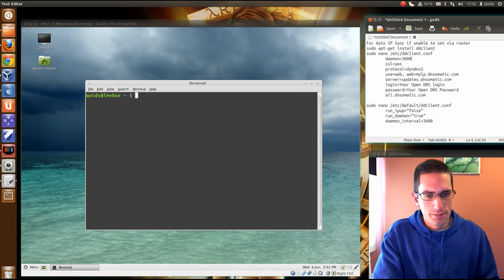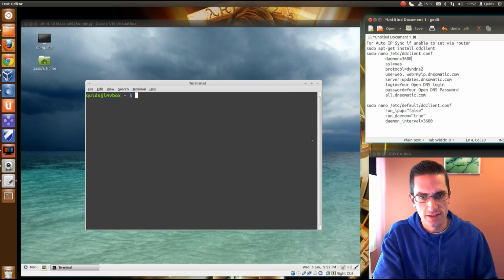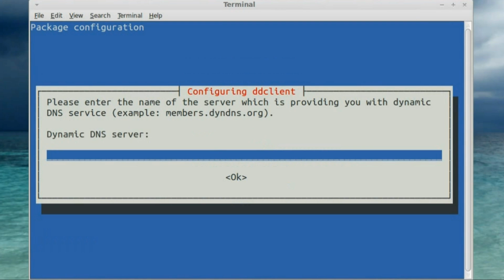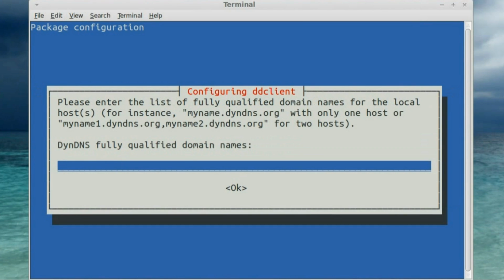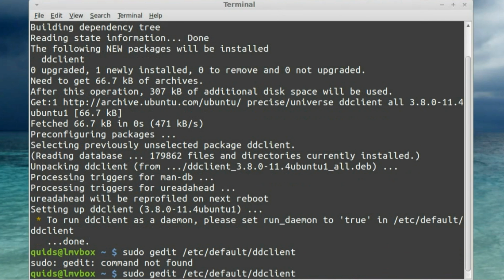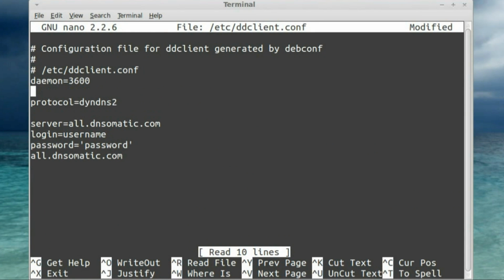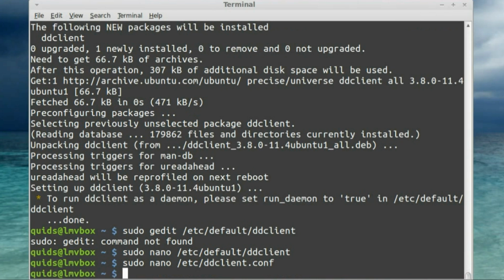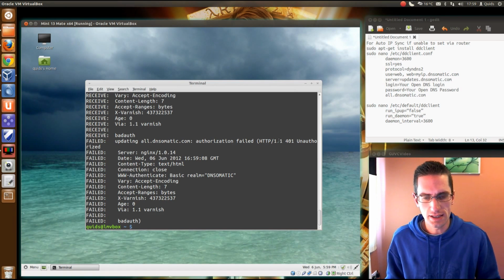How to setup DDClient - Dynamic DNS IP Updater for Ubuntu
Following on from my video on OpenDNS, heres how to use DDClient to automatically tell OpenDNS (via DNS-O-Matic) when your Dynamic IP address changes.
This is a great alternative if your router has no custom DynDNS config options, such as BT Home Hub 3.

DDClient can also be used with other services such as DynDNS, No-IP, and DtDNS.

Install & Setup Instructions:
sudo apt-get install ddclient
sudo nano /etc/ddclient.conf
daemon=3600
ssl=yes
protocol=dyndns2
login=Your OpenDNS login
password=Your OpenDNS Password

sudo nano /etc/default/ddclient
run_ipup="false"
run_daemon="true"
daemon_interval=3600

To run it initially:
sudo ddclient -daemon=0 -debug -verbose -noquiet

Once setup it will automatically run when your system is booted up, and send updates once every one hour (3600 seconds)